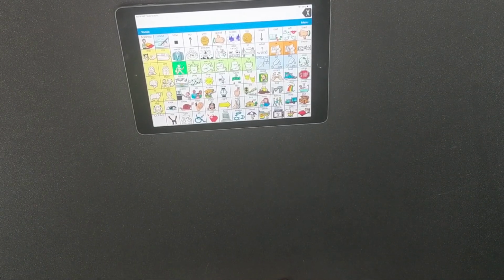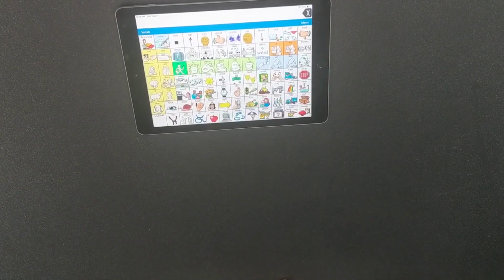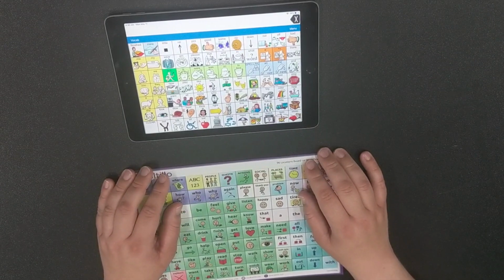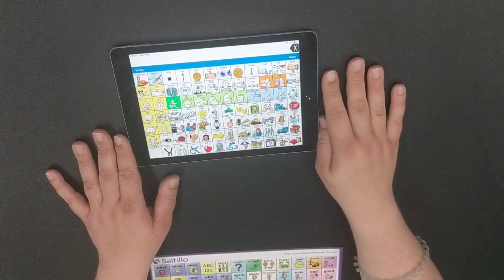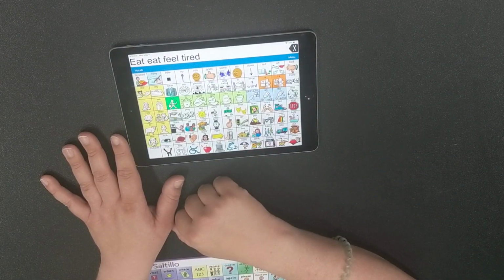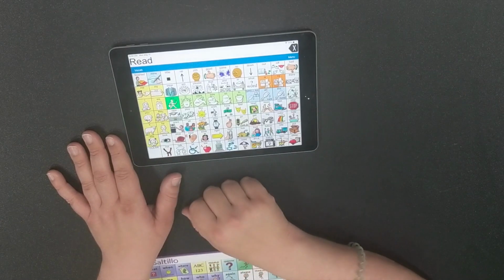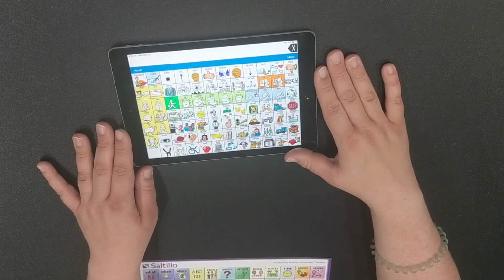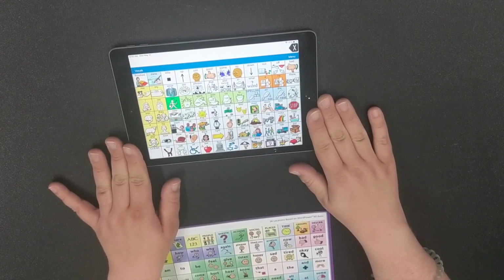Monday Modeling AAC Tip: What the Heck is Aided Language Input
Monday Modeling AAC Tip: What the Heck is Aided Language Input . Watch this video for an explanation of what Aided Language Input is.